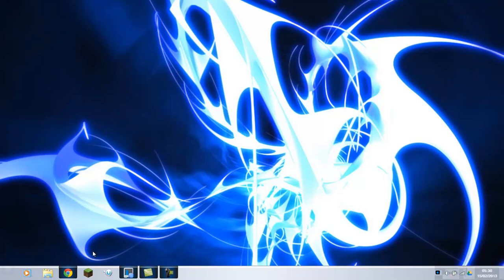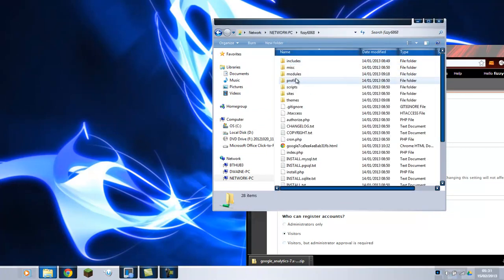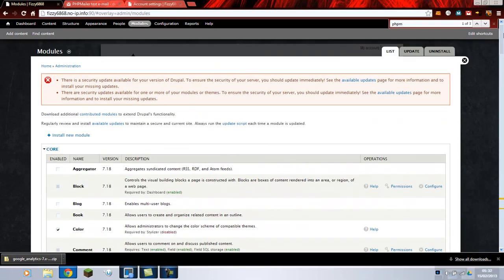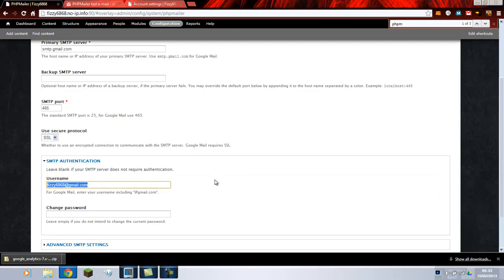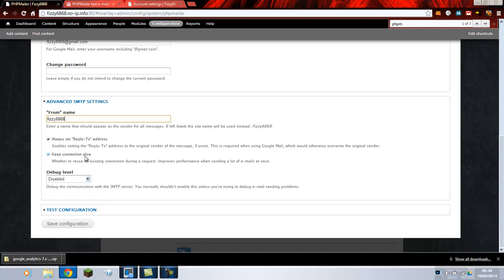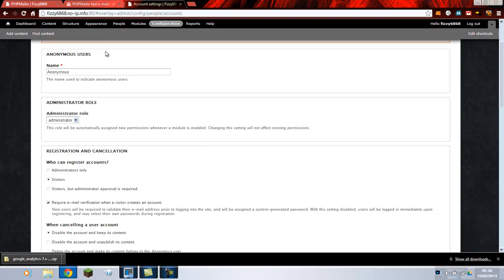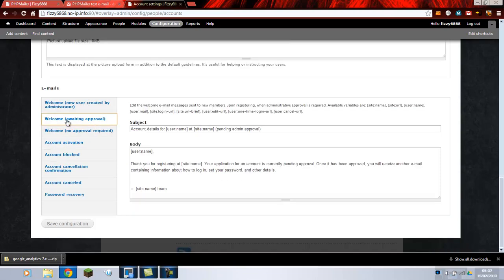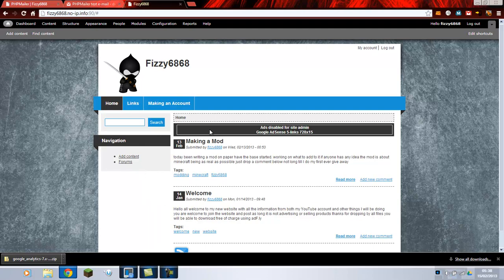Drupal sending email using SMTP using gmail